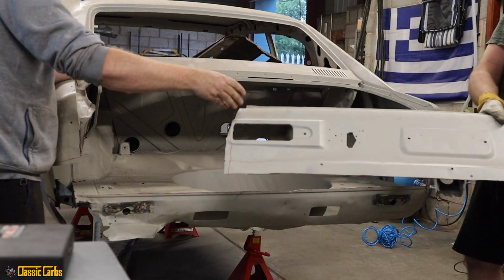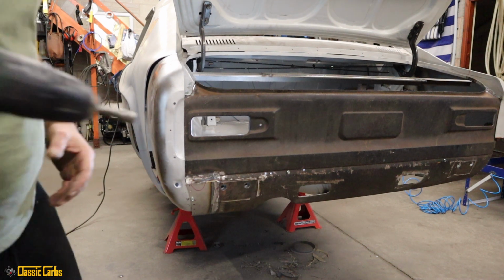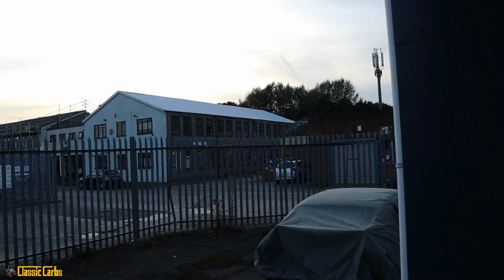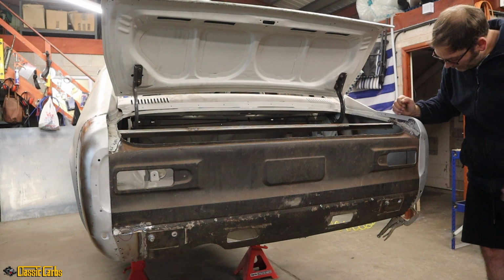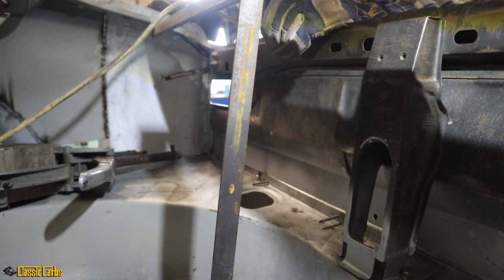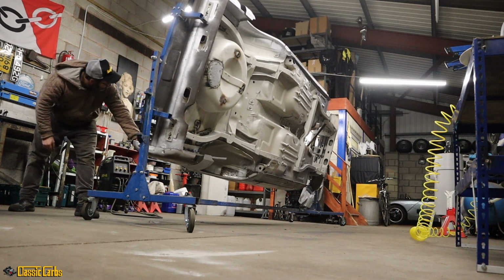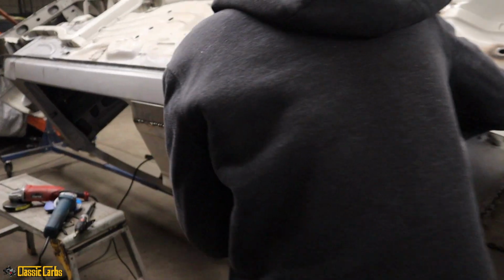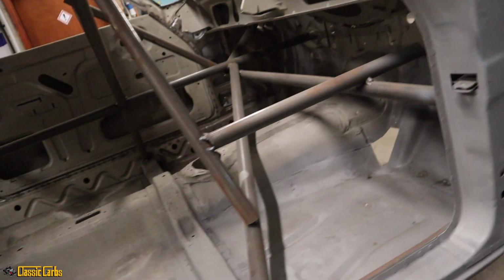1969 FORD CAPRI - PART 97 - | Restoration | 'Kate' | The journey continues | Somewhere in between..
Hey Ladies & Gents,

This video is about the repair work undertaken on Kate, over the last few months.
We have finished the welding -mostly- on kate's rear end, and we are now opening a new 'chapter'... the north end! (front).

If any of you want to watch the previous videos we've made with Kate, our 1969 Ford capri, the playlist is here:

Our sponsor for this vid, is Classic carbs UK, which offer weber and dellorto carburettor conversion kits, parts, accessories, tools, and repair/servicing of old weber, dellorto and SU carbuyrettors, the website shop and contact details are here:

If you need any help with your carburettors, get in touch!

Much love to you all, from all of us at Rusty Love HQ.

Emmanuel : )